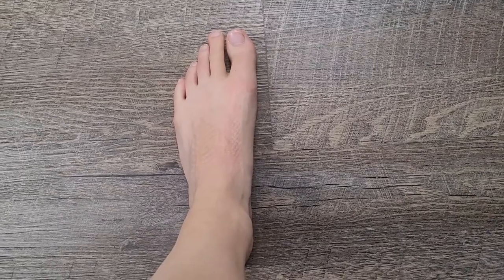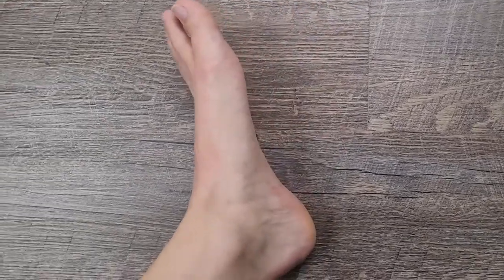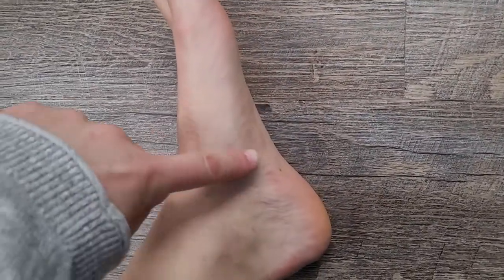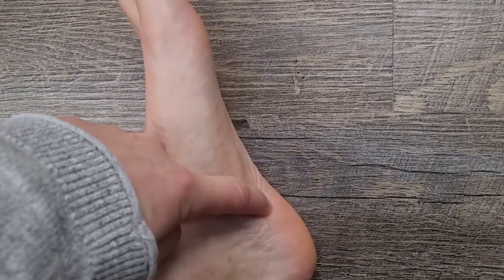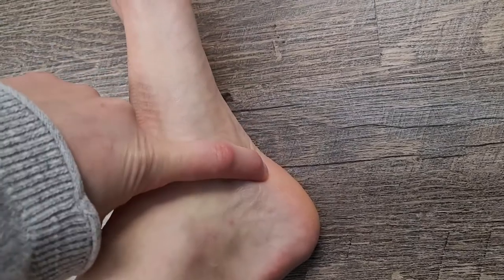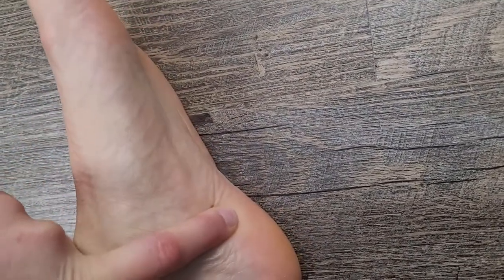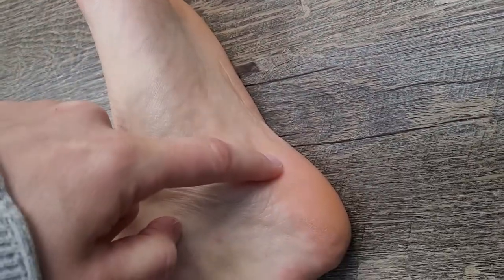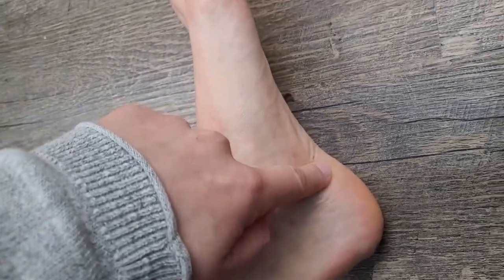Heel spur treatment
This week, I explain what a heel spur is and what to do about it!